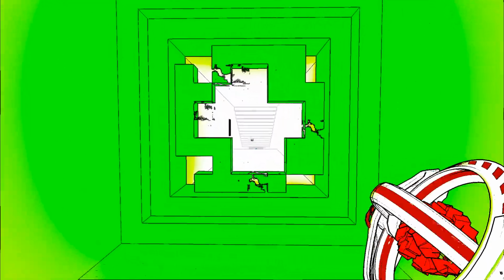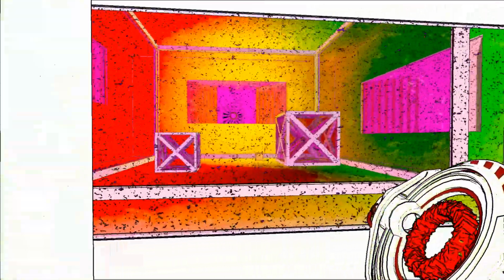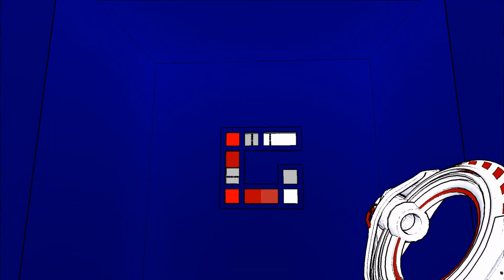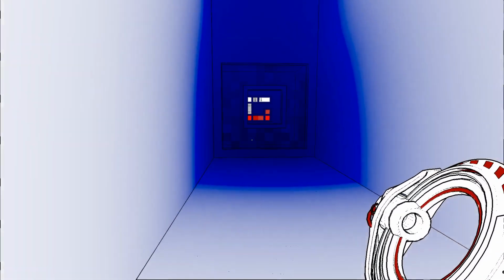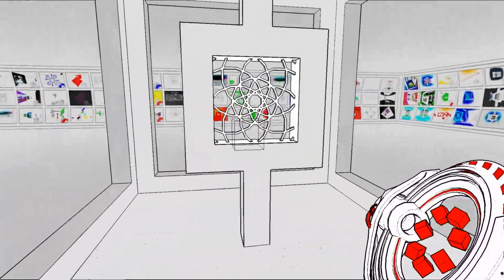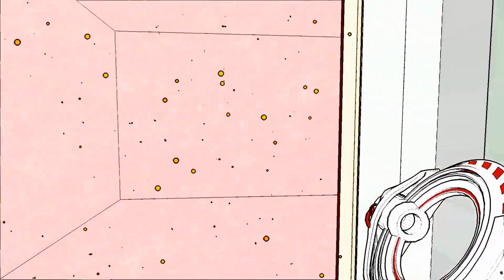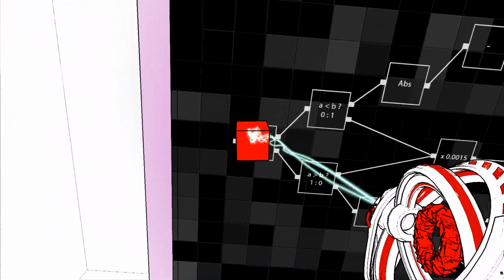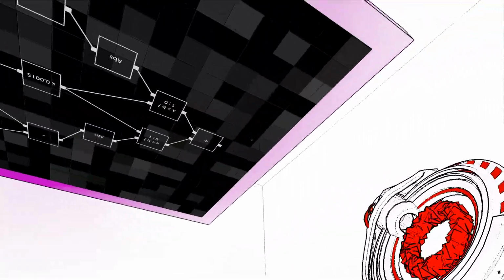[Let's Play] Antichamber - Episode 20 "The Path From the Past"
Sometimes I wish I could play all those early prototypes of games, just to see how different they were.